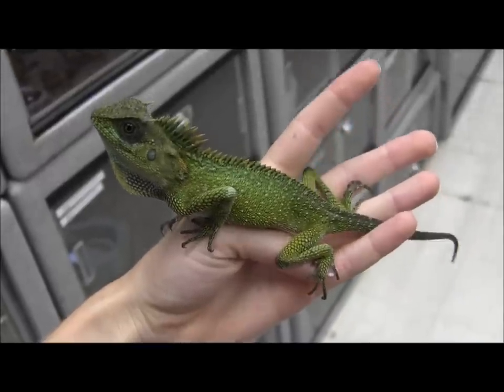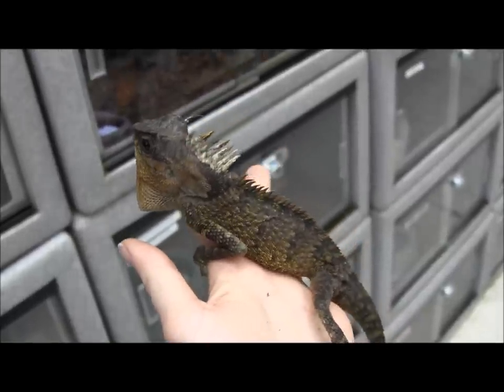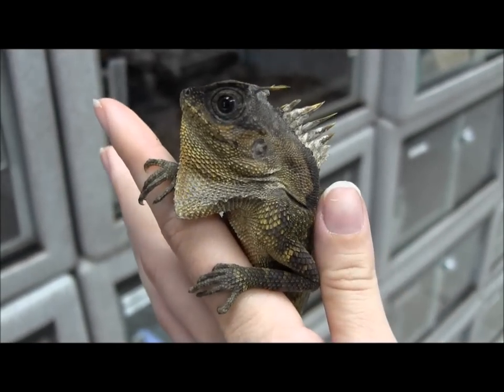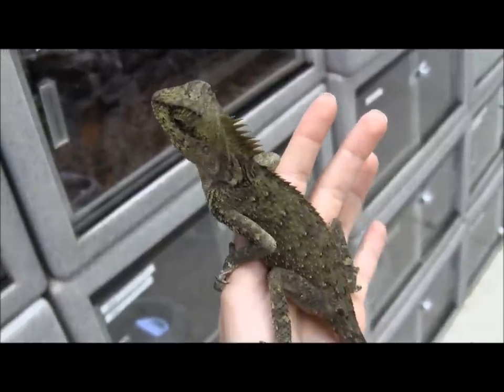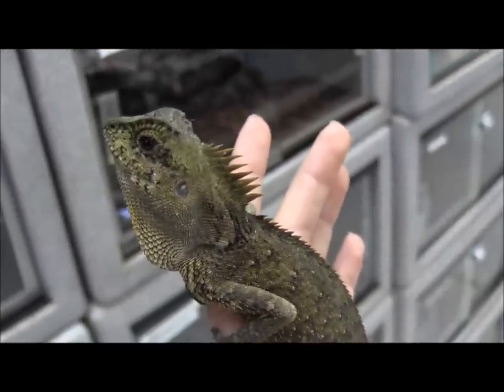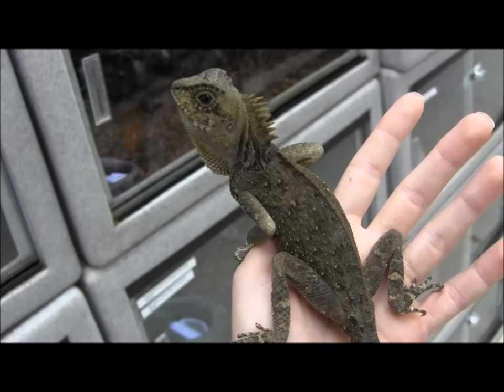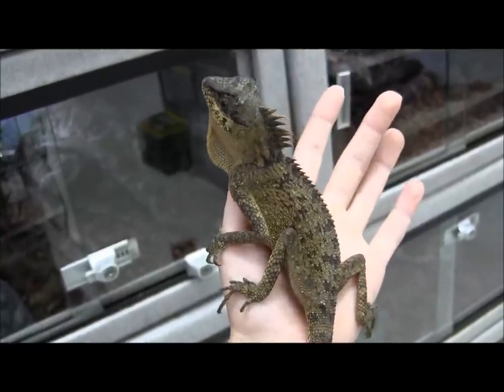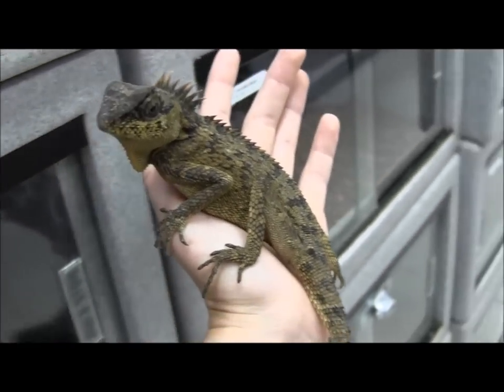Mountain Horned Lizards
Jen shows a few of our new Mountain Horned Lizards!